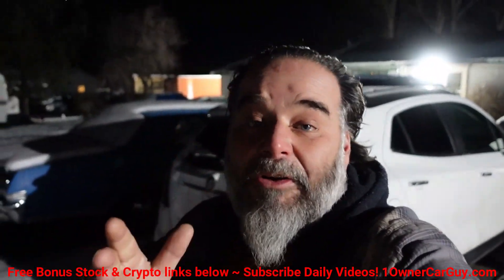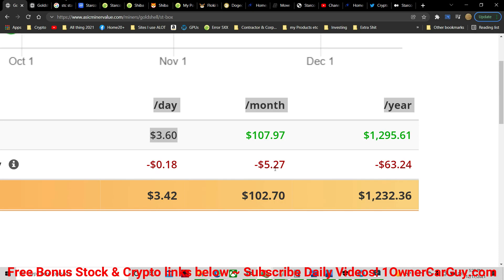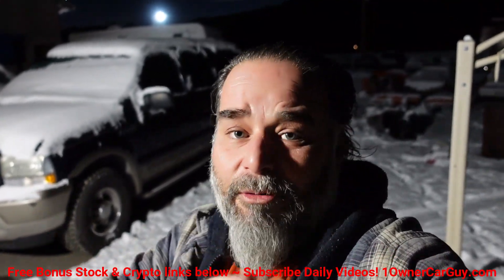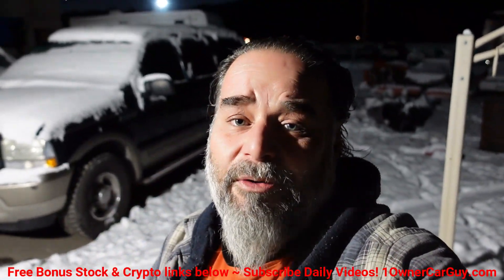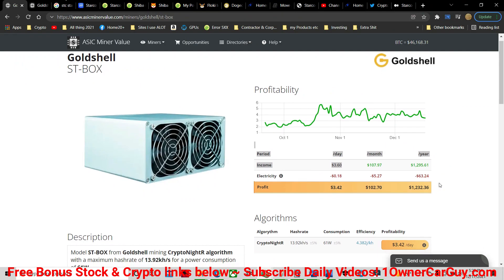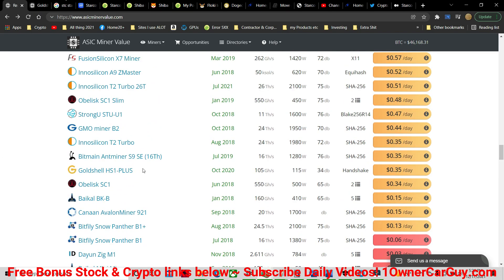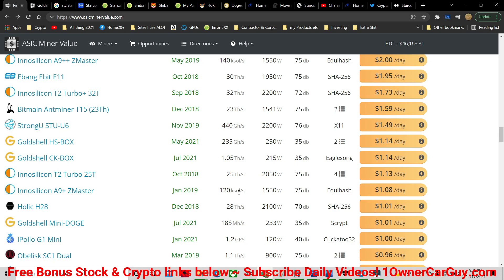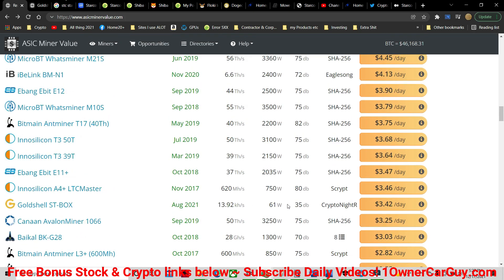Starcoin STC Goldshell ST Box ~ A Green PoW Efficient Blockchain LOW Power ASIC Miner Value & Profit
Starcoin is a Green Eco Friendly Power efficient Algorithm. The STC-BOX or ST-BOX ASIC miner uses 80% Less Power than any other ASIC Mining Machine. STC Starcoin is one of my Favorite and likely THE MOST PROMISING Blockchain Project I have Researched! Like Kadena KDA mining of KD5 Make sure and read the White Paper before you Invest I am sure you will be Impressed Here are some Official Starcoin links

Starcoin is a Layer 1 and Layer 2 Blockchain the Coin or Token is $STC STC . I am Mining it with ASIC Miners. The Star Coin Cryptocurrency is one that I mine ALOT of. This project is not new its been around since 2018 even having NFT's Powered by Facebooks MOVE used on Libra it combines a lot of Bitcoin BTC and Ethereum ETC and makes it better. Make sure and read up on Starcoin read the white paper you will be glad you did!!

Information about Starcoin STC is hard to find Mining on the Goldshell ST-Box is for sure Profitable at home or on a large scale. Cryptocurrency ASIC miners are where I have invested in Crypto mostly along with Buying BTC LTC DOGE and many other Projects / Coins / Tokens. Starcoin is a Blockchain tech Layer 1 & 2 with DAO, NFT, Dapp and Smart contract Owned by westar labs there is a Thor Protocol, Sirius and Stargate they have the Starmask Wallet and even ST Blockchain Explorer You should for sure read the white paper and research this project out its the real deal! Not only that its Proof of Work POW Mineable! one of my top coins I am invested in! Not only that the Low market cap and cheap price are attractive when the team is consistantly making Milestones and moving forward and getting HUGE news like Coin Market Cap and Coin Gecko and there is no reaction. Here is part of what they say on their website I mine mine on DXPOOL

A Layered Smart Contract and Distributed Financial Network
Starcoin is a blockchain project designed for distributed finance, inspired by Facebook's 2019 release of Libra and using its smart contract language Move which is designed specifically for distributed financial networks.
Inspired by Bitcoin and Ethereum, Starcoin aims to be an easy-to-use financial infrastructure for all users by improving the PoW algorithm and introducing a layered network architecture.
This is the most exciting Layer 1  and layer 2 Project I have ever seen!
Starcoin STC Setup Goldshell ST-BOX RARE ASIC Miner ~ Setting up to Mine Cryptocurrency Easy mining at home. Setup with Yotta BC to get the IP Address This process is the same for the KD-Box, CK-BOX, HS-BOX, Mini Doge, KD-Box and even CK5 KD5 HS3 etc Its pretty much same with Bitmain Antminer S9 S19 S17 T17 L7 L3 L3+ L3++ etc and other brands